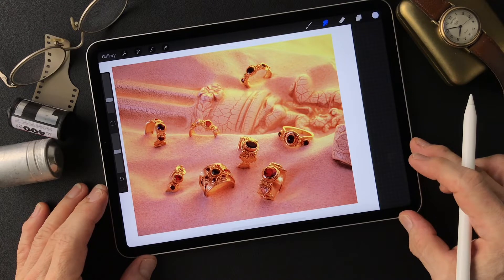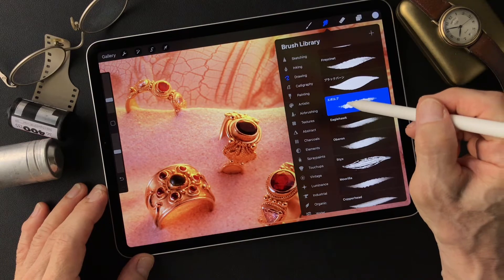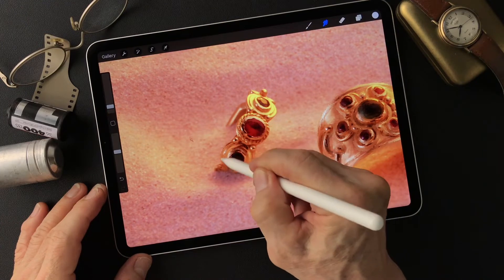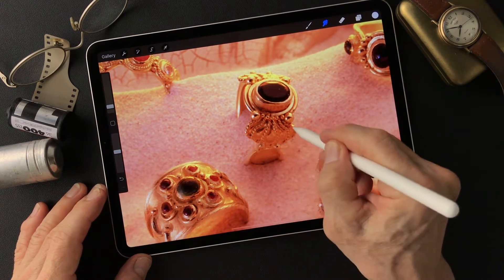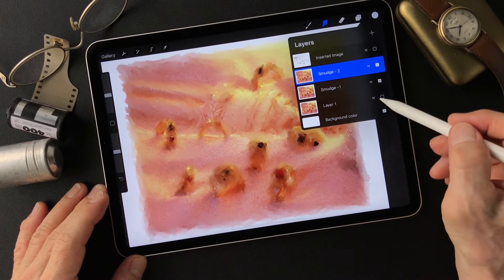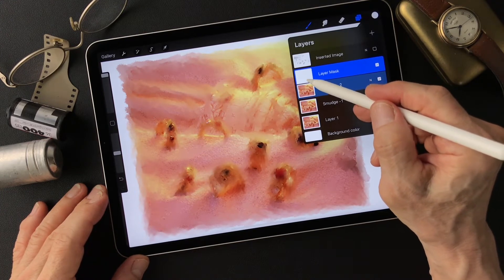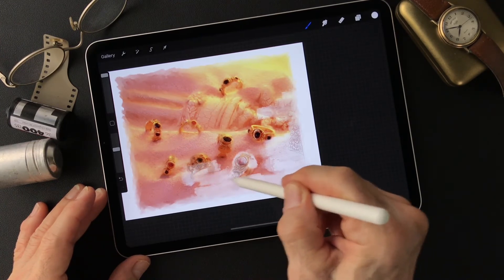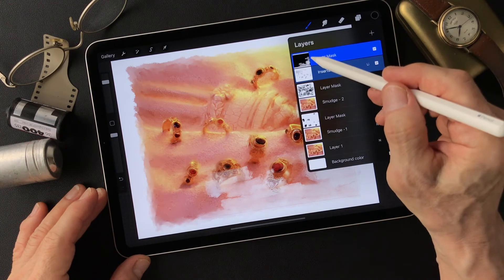Procreate Tutorial, to make an illustrated image photograph by Toshi Yagi from Okinawa Japan.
I try out to make an illustration with smudge tool this time. This tutorial shows how I use smudge tool and combine deferent layers to make group. And also adjustment curves to lighten up image. I hope this movie gives some kind of idea for photographers who want to make an illustrated image from photographs. Enjoy trial, try and error!! That is first step to do anyway!  Especially about mask and smudge tool, try to use different. Thank you so much.  (^ ^)V